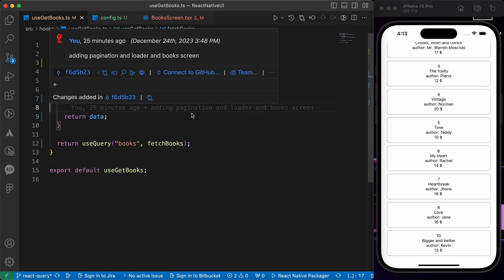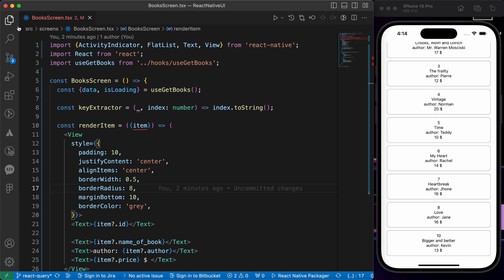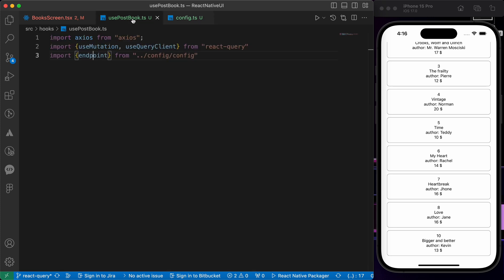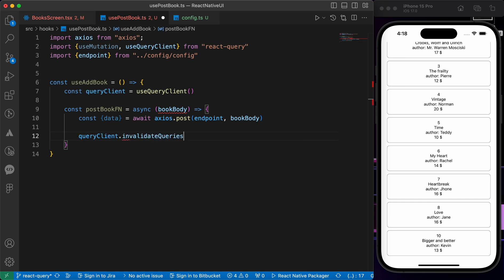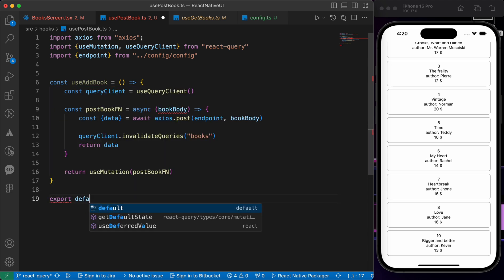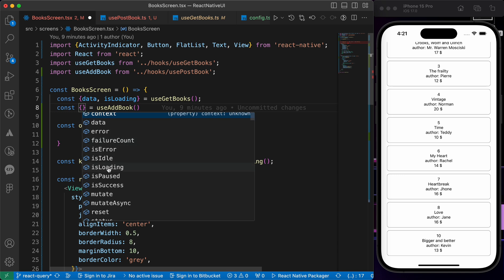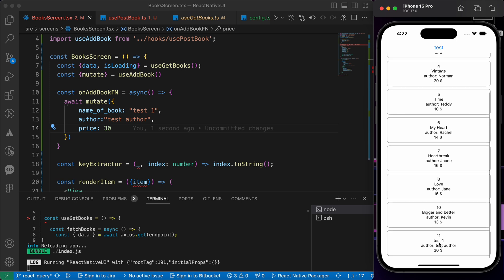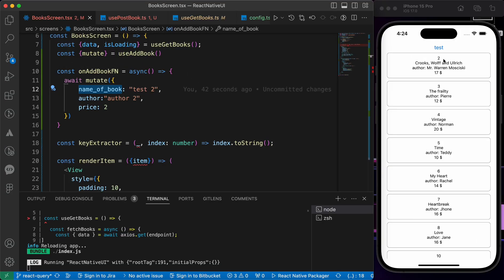React Query Mastery Series | Lesson 5: Performing Post Requests with Confidence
In this React Query tutorial, we will dive into making post requests using the React Query library. We'll explore how to use the useMutation hook to send data to a server, handle loading and error states, and update the cache with the new data. By the end of this video, you'll have a solid understanding of making post requests with React Query in your React applications.